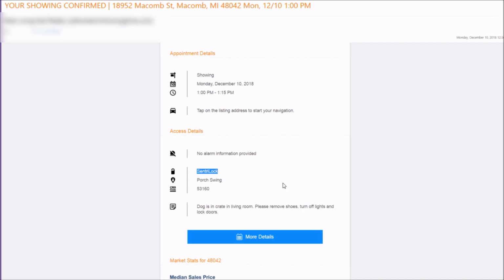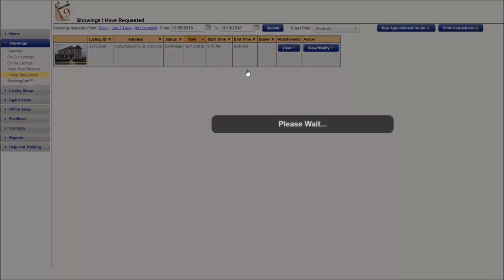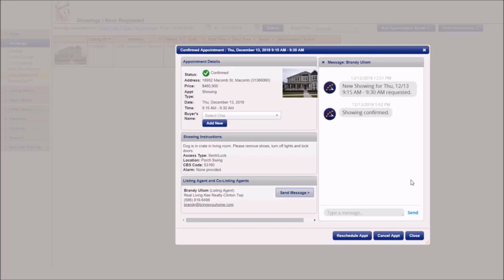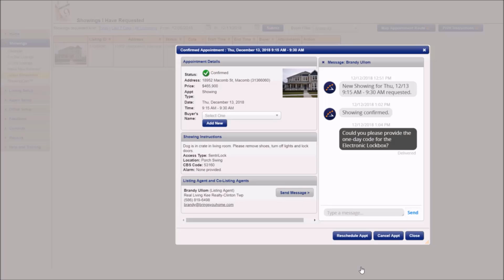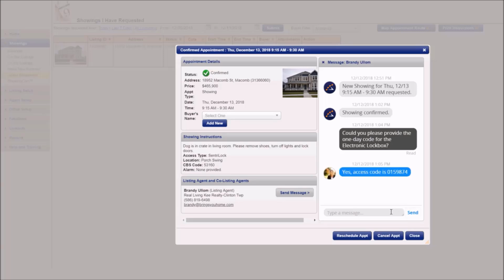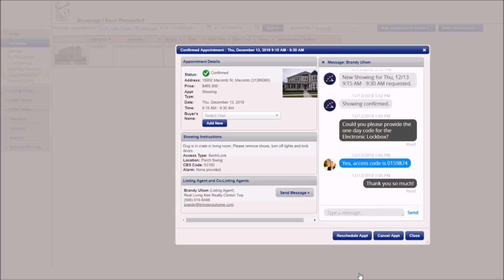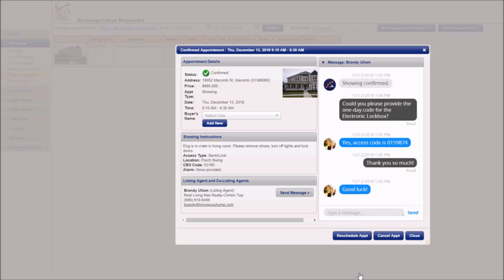Request One Day Code Tutorial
Tutorial on how to request a one day code through ShowingTime for showing homes with Sentri-lock lock boxes.